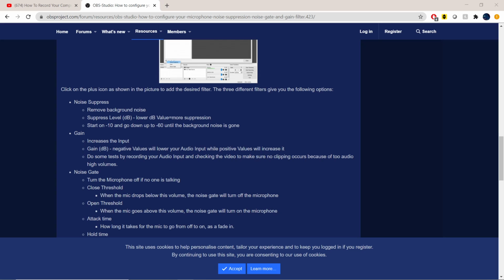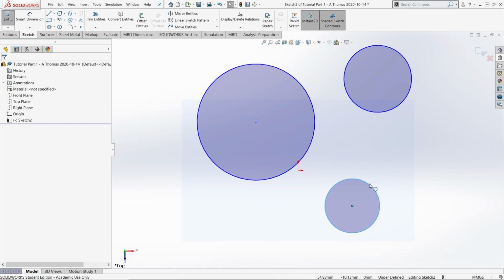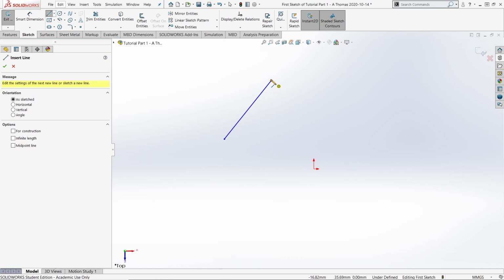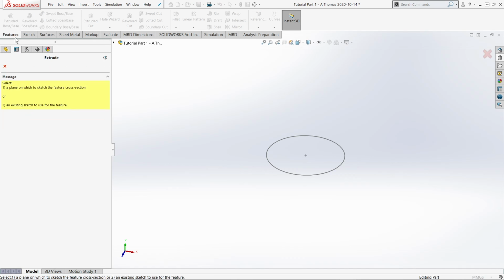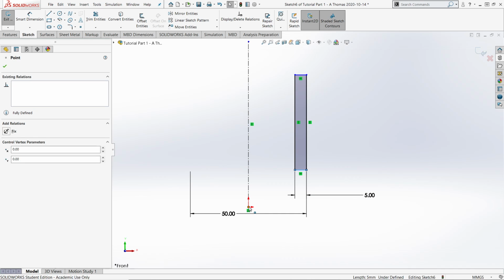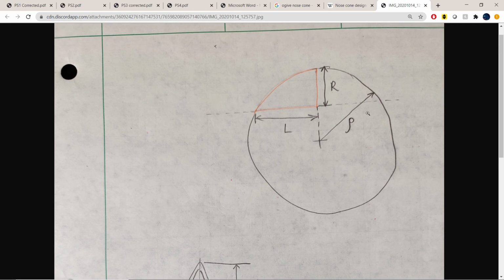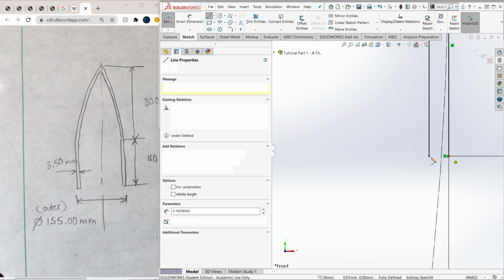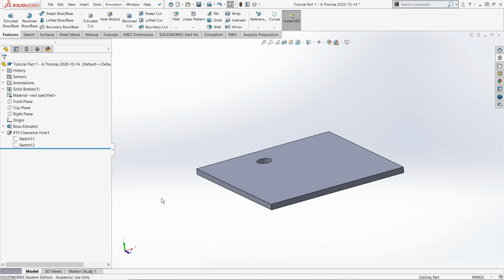CU InSpace 2020-2021 Solidworks Tutorial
Our tutorial for the 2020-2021 version of Solidworks run by our Aerostructures Lead Aures!